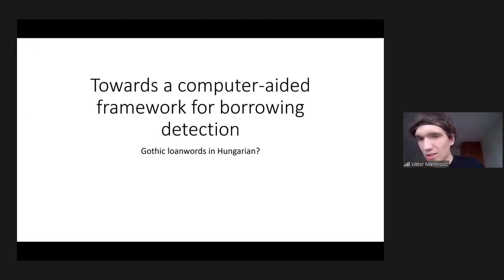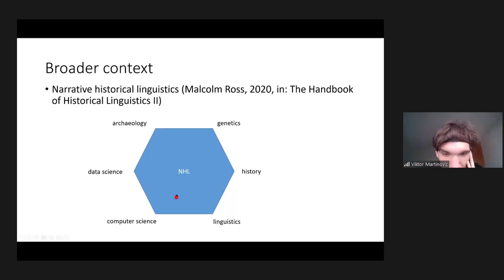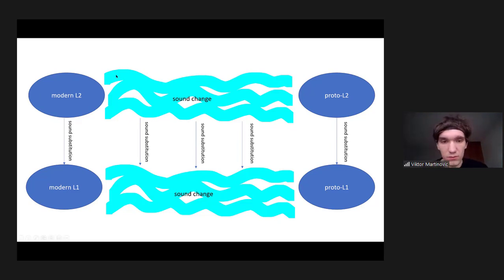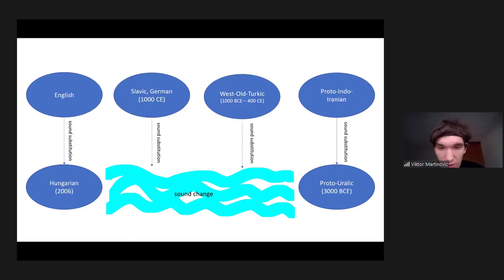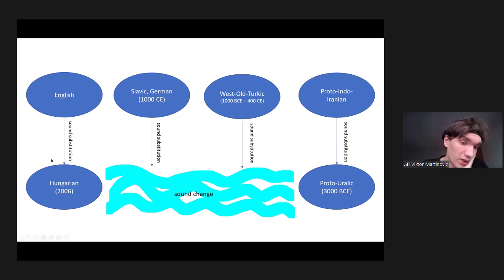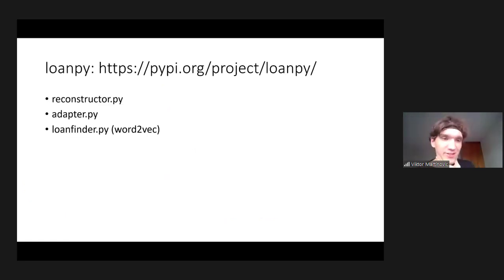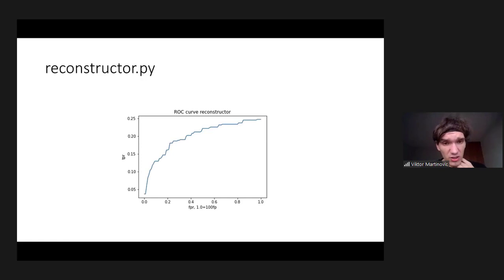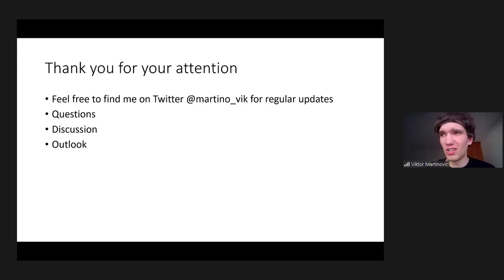Viktor Martinovic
Viktor Martinovic: Loanpy – A Framework for Computer-aided Borrowing Detection